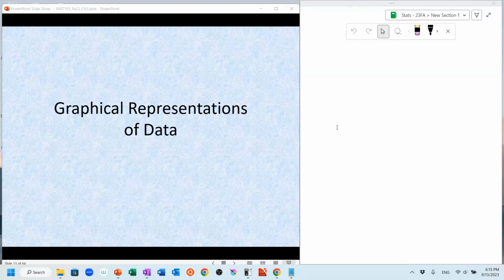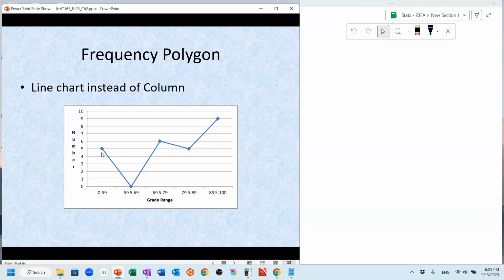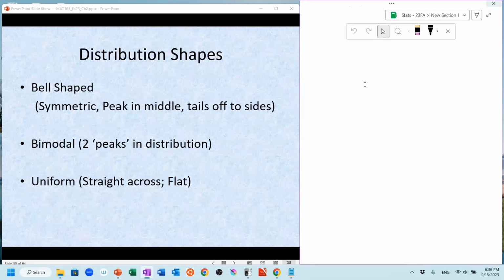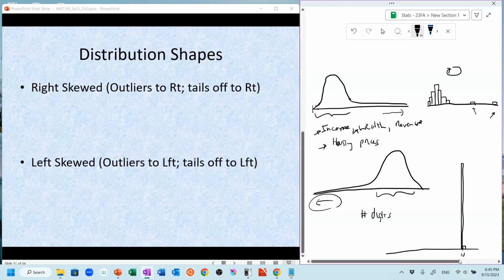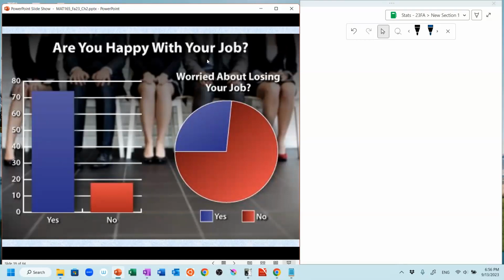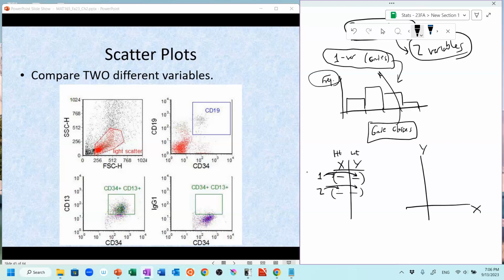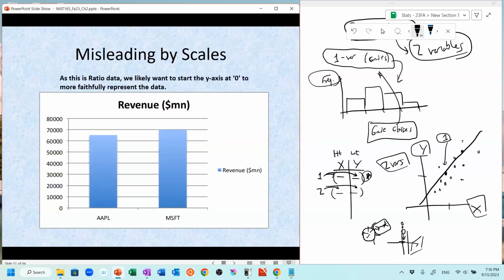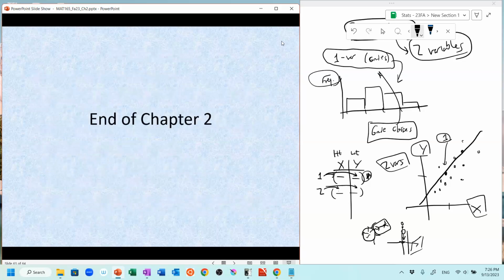Week 2 Supplement, MAT-165 Hybrid Campus, Fall 2023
Supplement on Ch2 for Week 2 of Hybrid MAT-165